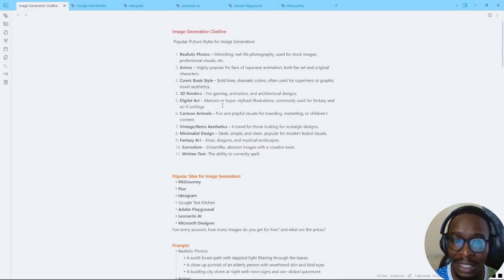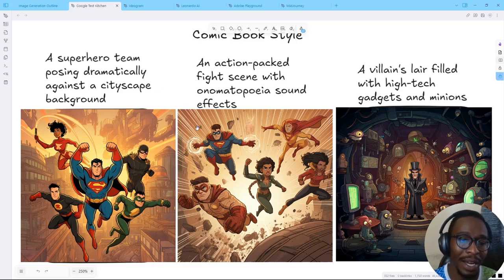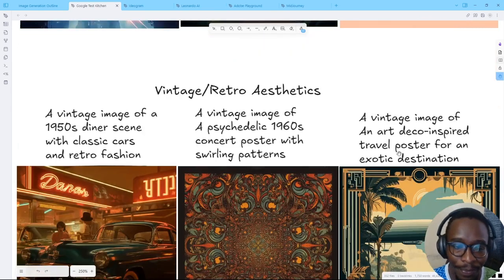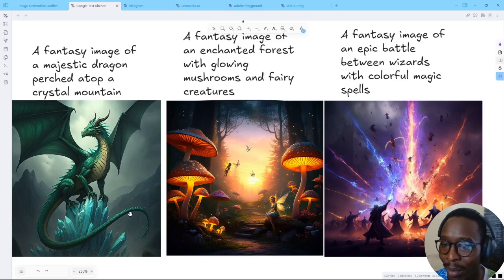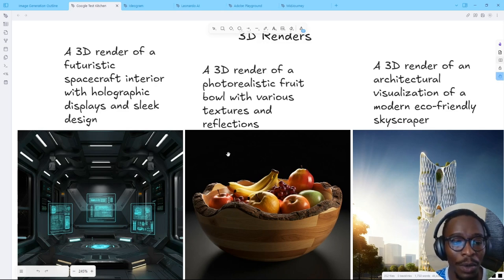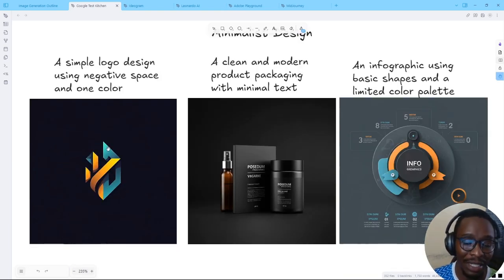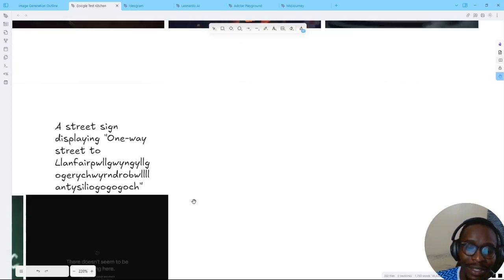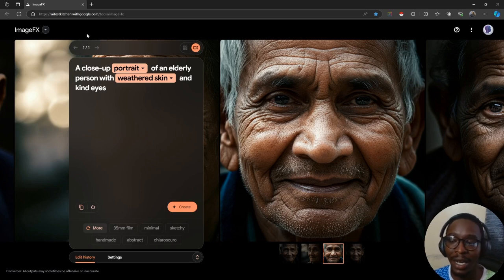Google's AI Test Kitchen: 11 Flavors of AI Art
Explore the capabilities of Google's AI Test Kitchen with me as we put it to the test with 11 different styles! From realistic photos to anime and surrealism, we'll see how well this AI image generating software performs. Watch as we compare its results to other popular image generating softwares like Microsoft Design and Flux. Whether you're an artist, writer, or just curious about AI, this video is for you!